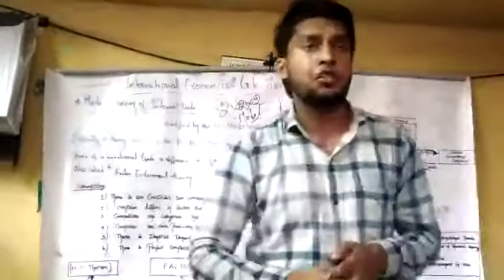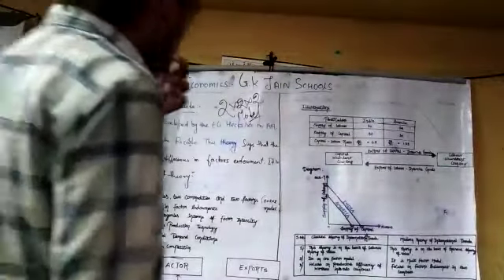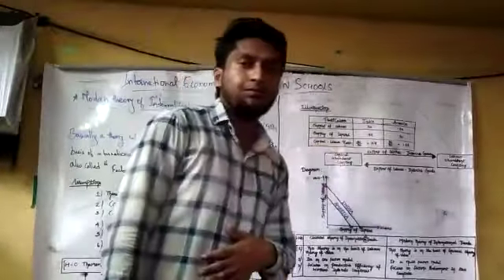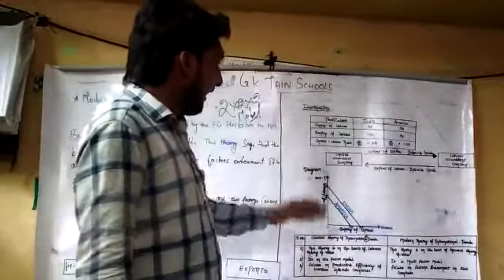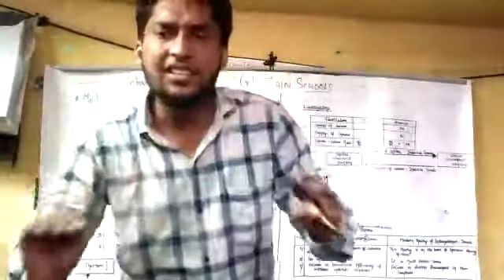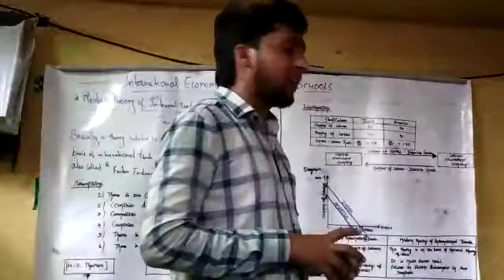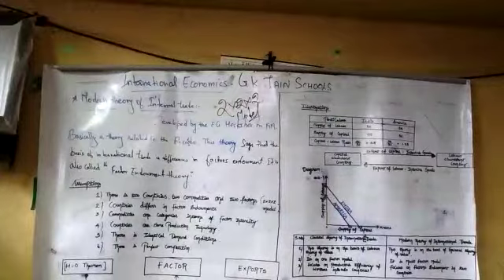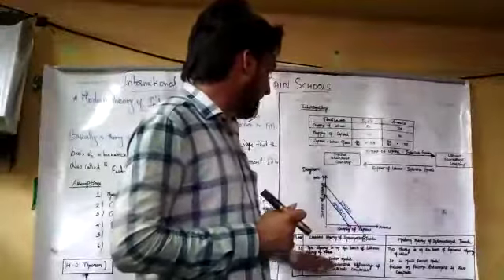International Economics Part 6 - Economics chapter 7 XII std by Hasmathullah. Z